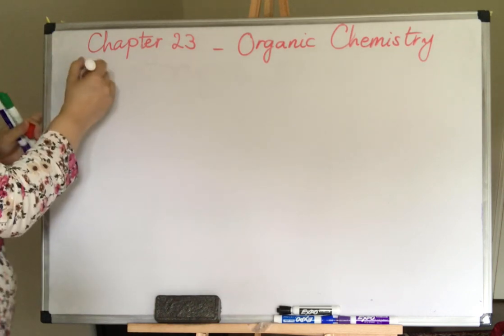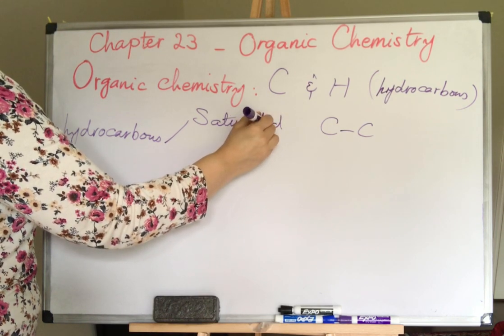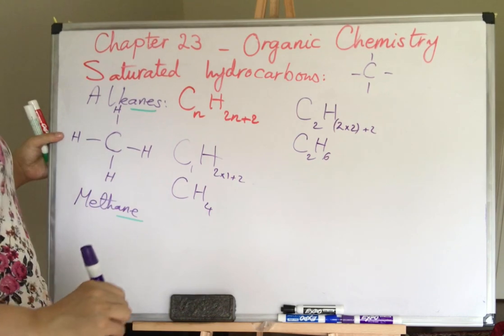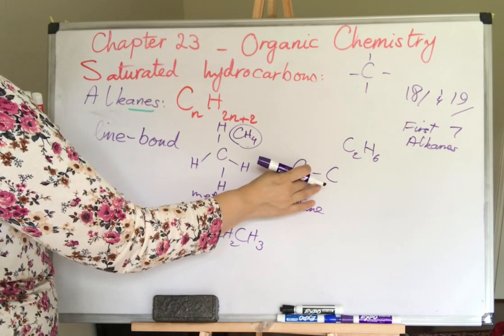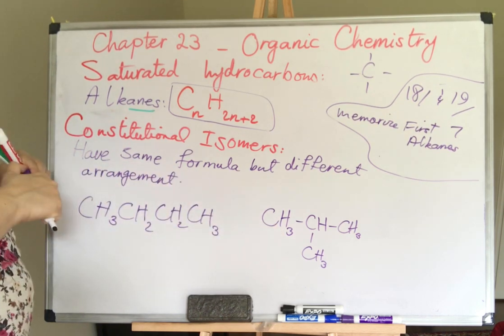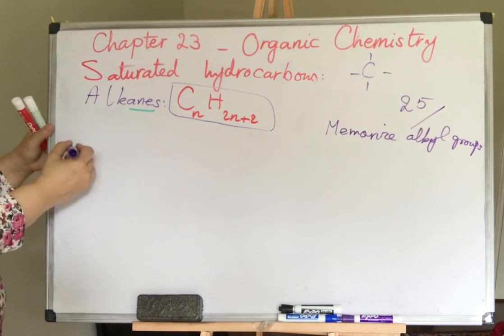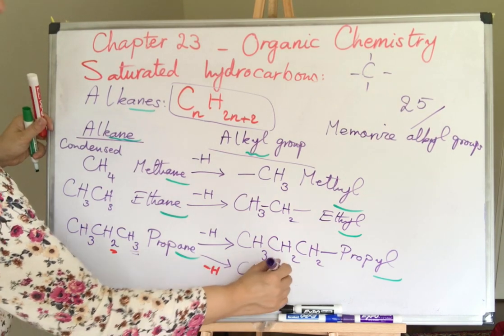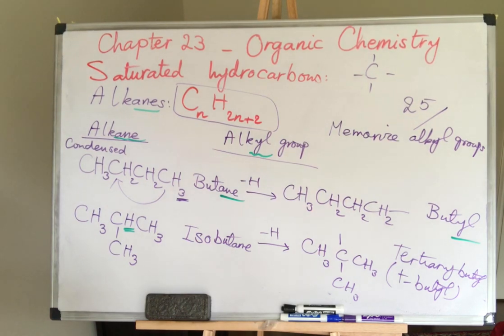CHEM-1412, Chapter 23-1, Organic Chemistry